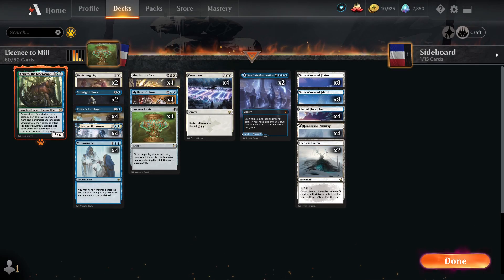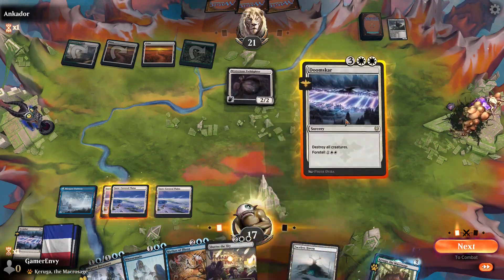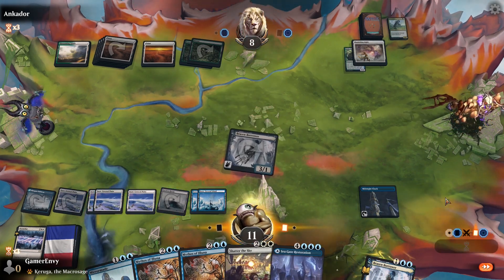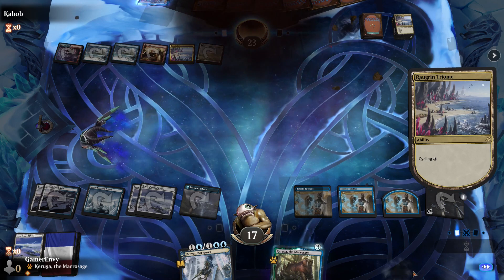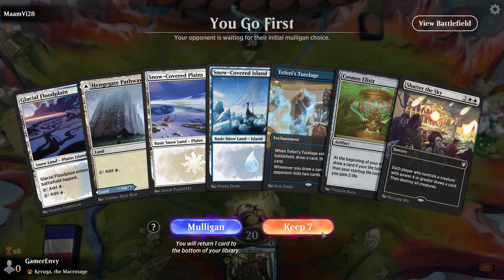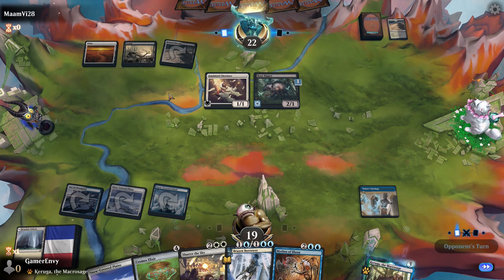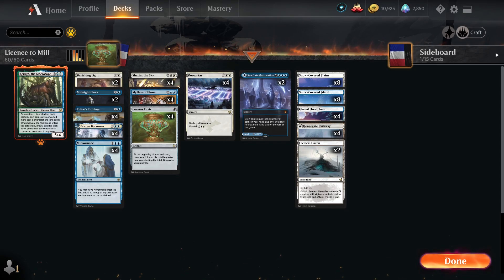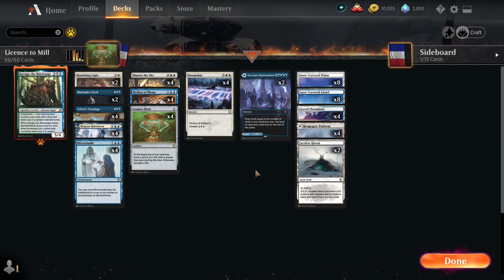Cosmos Mill | Kaldheim Standard Deck Guide (MTG Arena)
Wanna skip the Deck Tech and jump into the games? Time stamps below.

0:00:07 - Deck Teck
0:03:11 - Game 1
0:11:01 - Game 2
0:14:48 - Game 3
0:21:19 - Game 4
0:24:02 - Game 5
0:26:43 - Game 6
0:33:13 - Final Thoughts